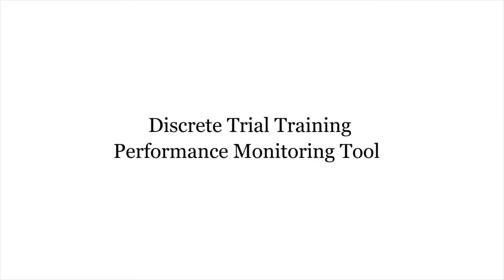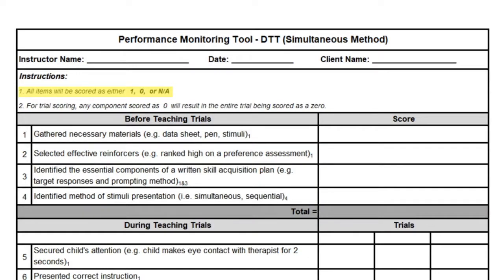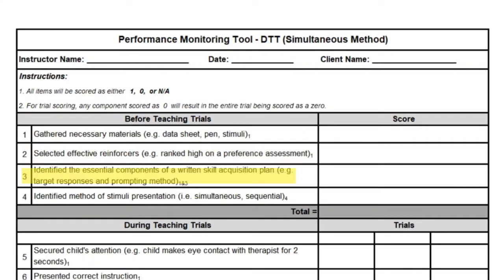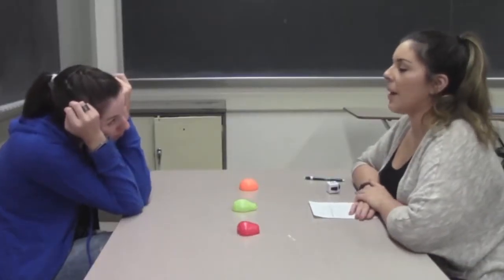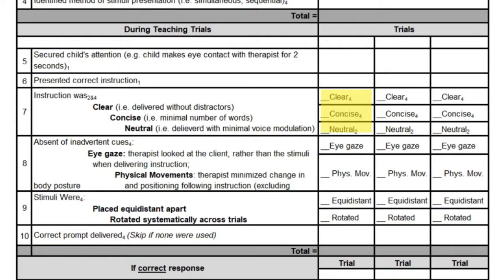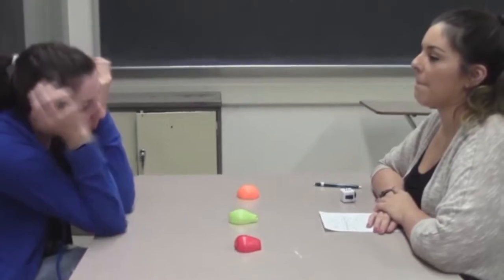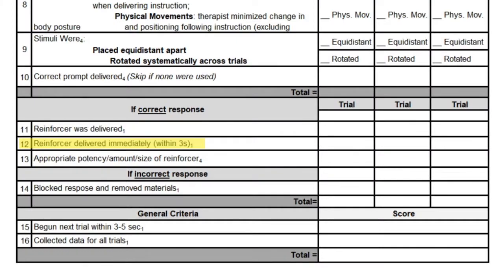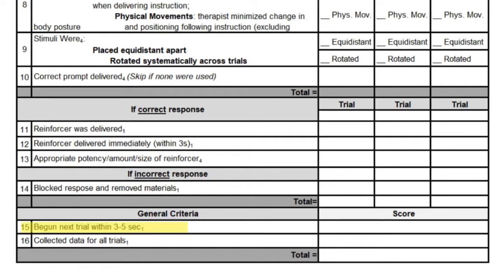5. DTT - Learning to use a PMT for the Simultaneous Method